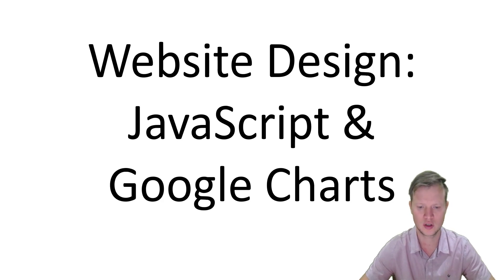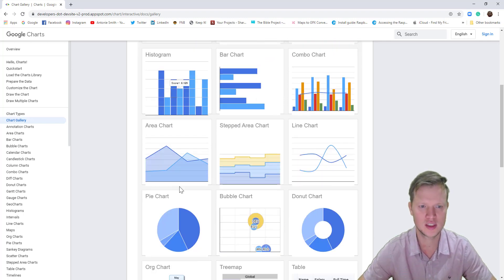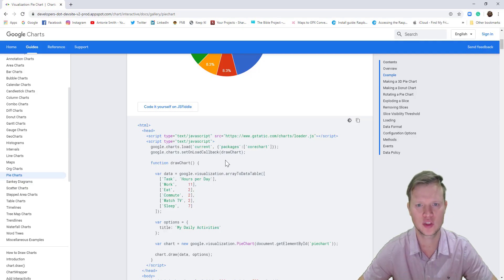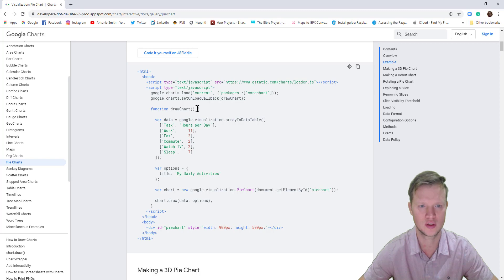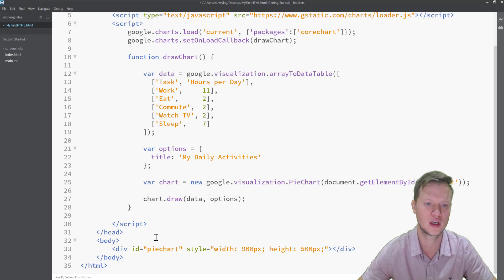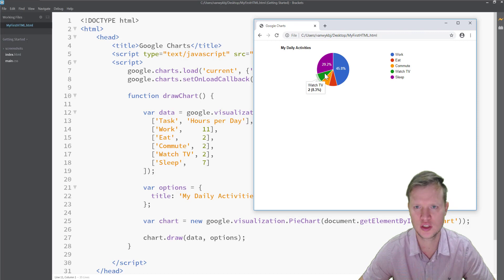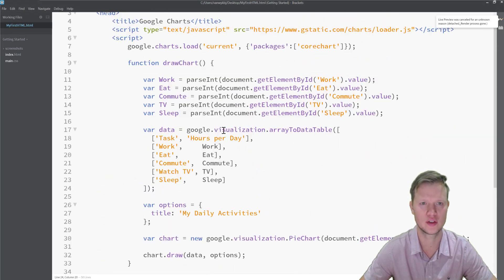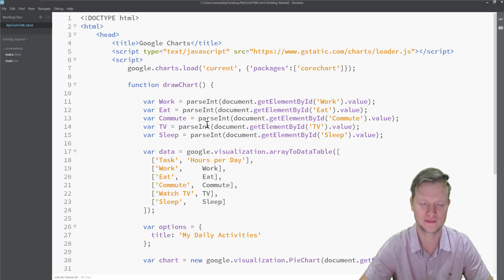6. Website Design - Google Charts